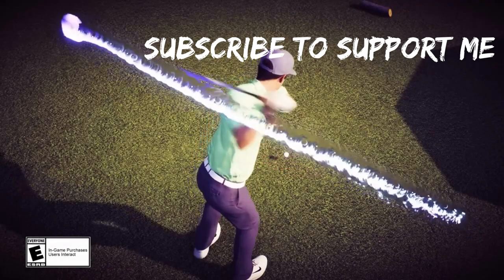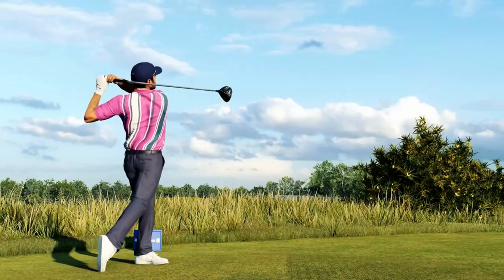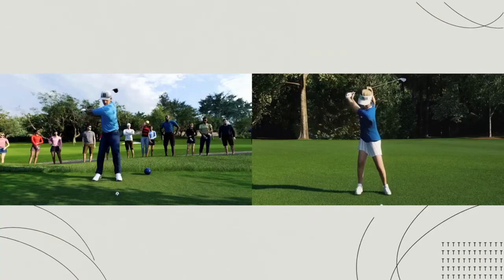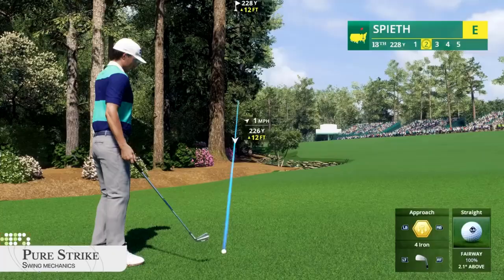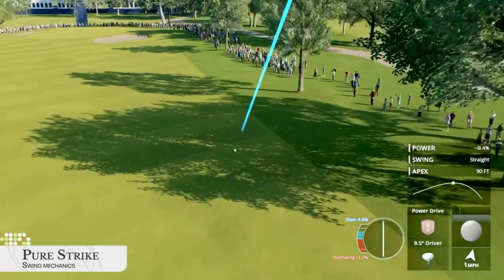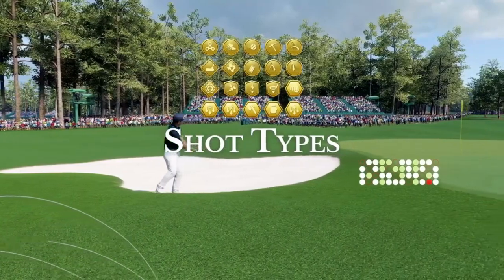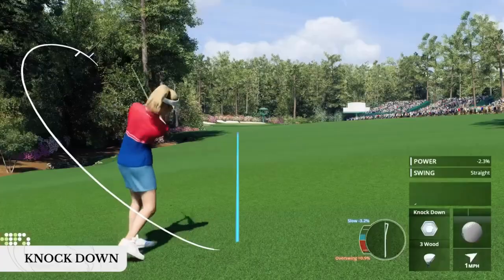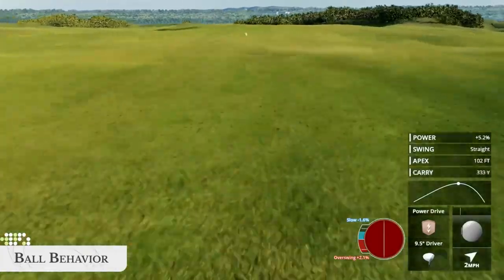EA Sports PGA Tour: The Most Realistic Golf Game Yet?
In this video, we take an in-depth look at EA Sports PGA Tour, the latest golf video game from Electronic Arts. Developed by EA Orlando and EA Madrid, this game is focused on providing the most detail-oriented, technologically advanced approach to a realistic golf video game. With exclusive licensing to include top golf tournaments, such as The Masters Tournament and the U.S. Open Championship, along with the Augusta National Women's Amateur and more, EA Sports PGA Tour offers players a chance to experience the most iconic golf courses in the world like never before.

We delve into the course design process that went into making EA Sports PGA Tour as realistic as possible and the physics and environmental data that were closely analyzed to ensure that the ball behaves with next-gen responsiveness. We also explore the game's immersive features, including the highly entertaining sports announcers and unique Challenges mode that offers players a chance to experience real-life golf scenarios.

While EA Sports PGA Tour is a stunning and immersive golf game, it does have a steep learning curve that may be challenging for casual players. Additionally, we discuss some areas where the game could improve, such as more options for character design and addressing bugs in registering swing mechanics with a controller joystick.

Overall, EA Sports PGA Tour is a great foundation for players to become better with the ability to see true growth happening as they continue to practice, as long as the player has enough patience to get there. Is it the most realistic golf game yet? Watch the video to find out!